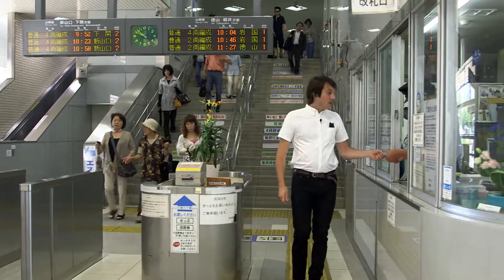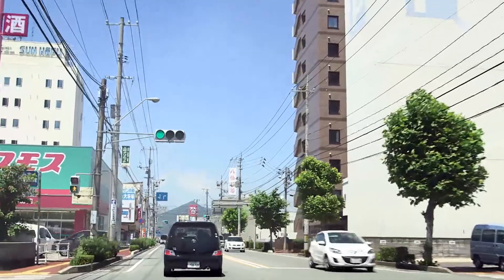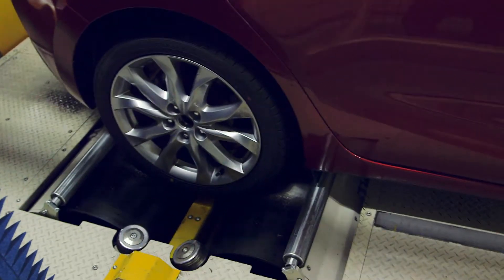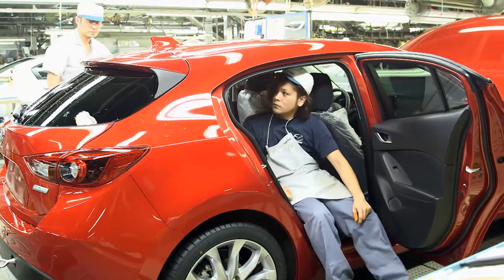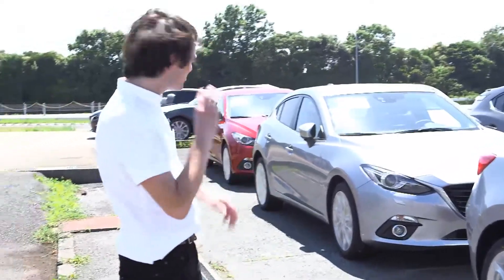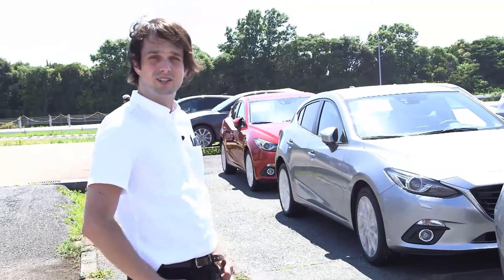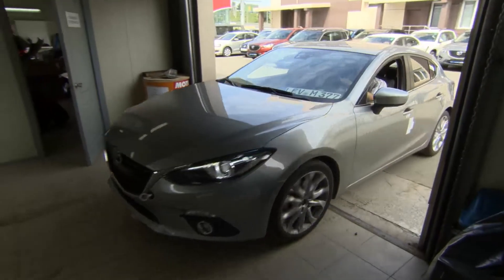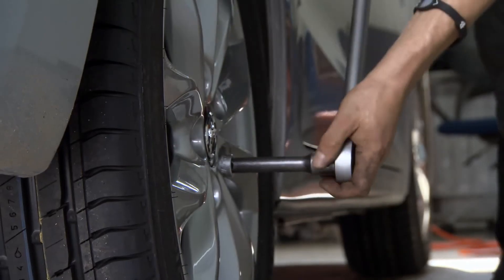Mazda Route3: Z Hirošimy do Vladivostoku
V tejto epizóde vidíme úplne nové Mazdy3 ktoré dôkladne zmontovali, skontrolovali a loďou previezli z Hirošimy do Vladivostoku, ruského mesta na ďalekom Východe, kde začala ich heroická púť cez dva kontinenty.